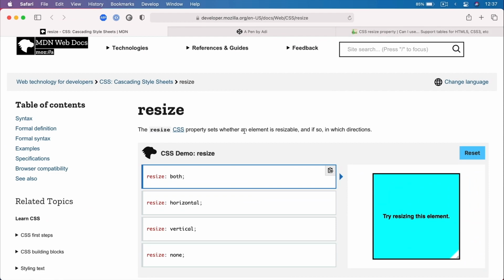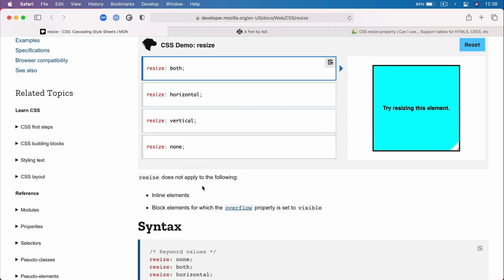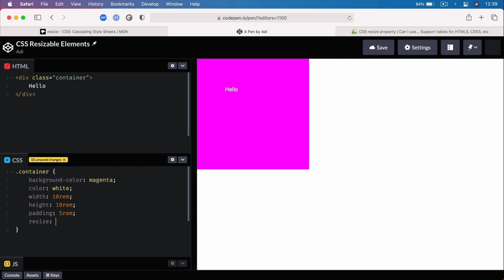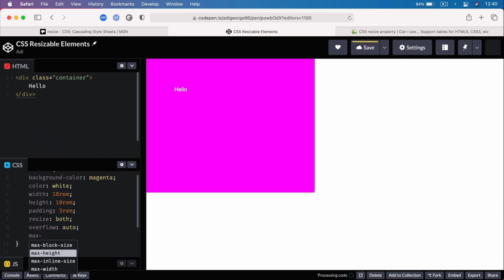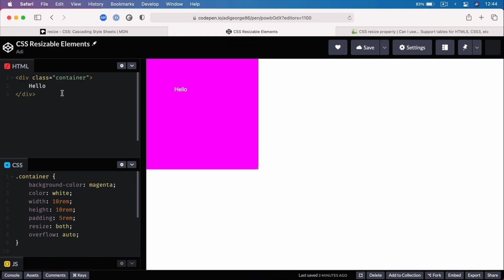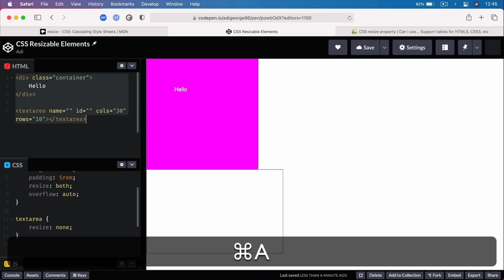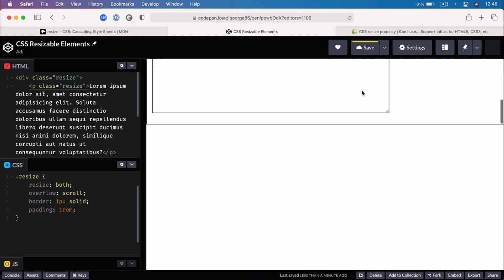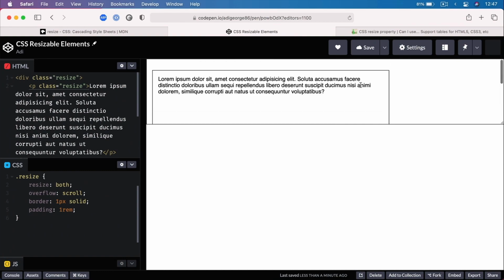How to Make Elements Resizable With CSS Resize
In today’s quick tip video, you’ll learn how to make elements resizable with CSS.

Check out the demo on CodePen to see how CSS resizing works

Read more on How to Make Elements Resizable With CSS Resize on Envato Tuts+

Envato Tuts+
Discover free how-to tutorials and online courses. Design a logo, create a website, build an app, or learn a new skill